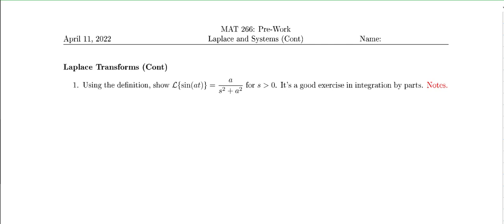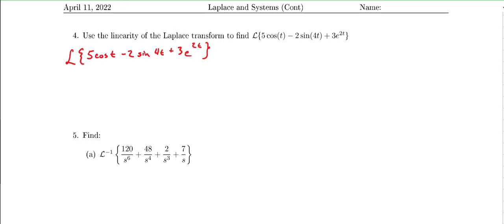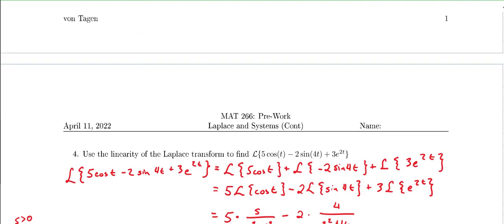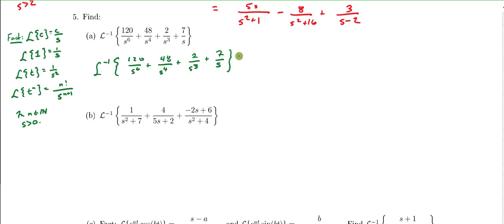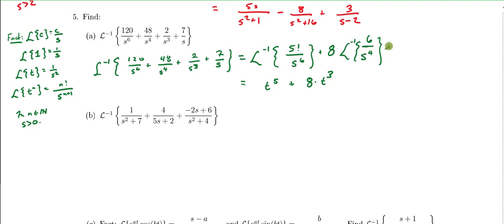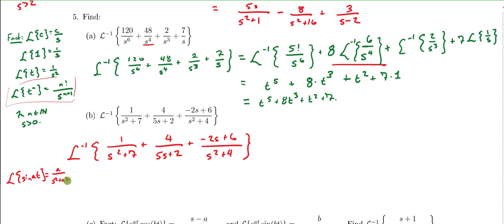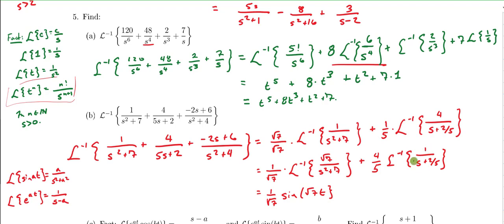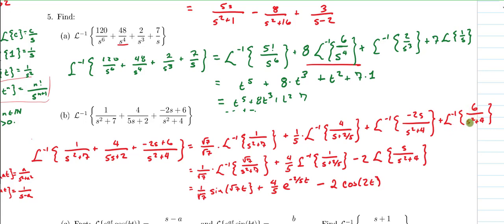Laplace Transforms and Inverse Transforms (cont)